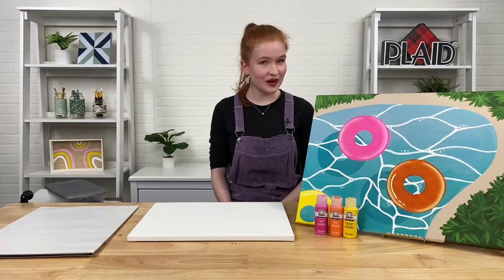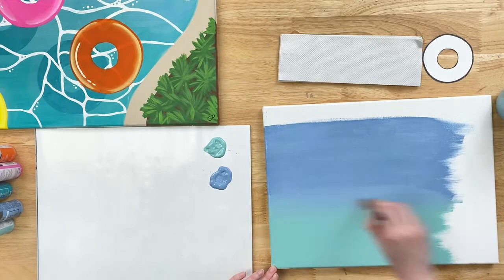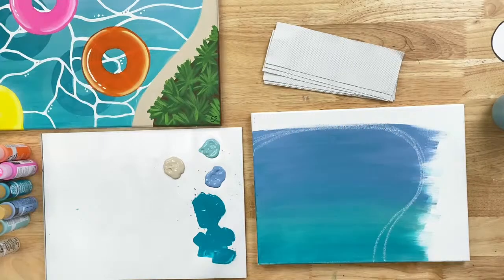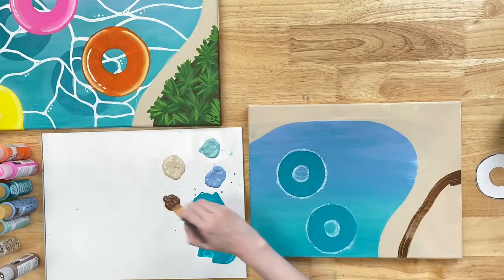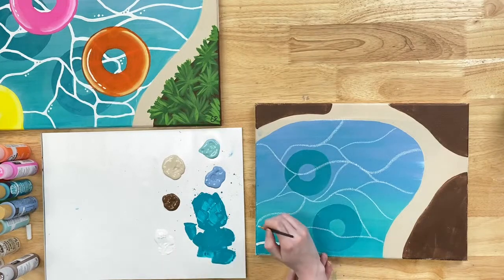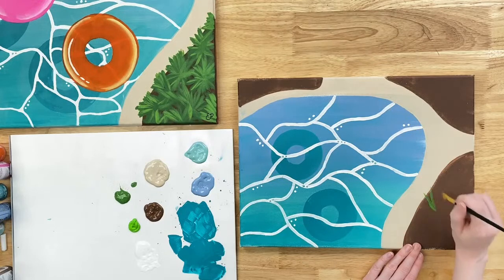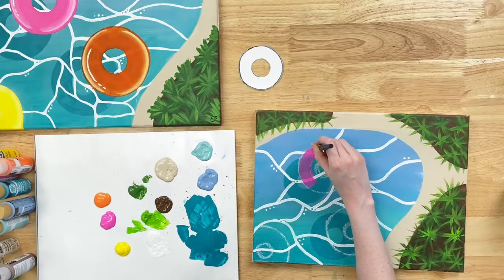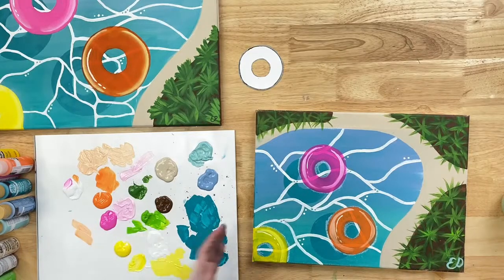Let's Paint Live - Pool Time Painting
Welcome to Let's Paint Live, our monthly virtual paint party! Tonight, Emma Pniewski shows us how to paint the tubular "Pool Time" with FolkArt!

Pencil in some time for yourself, unwind, and learn how to paint this beautiful beachscape. Learn to paint at your own pace on demand now that the initial broadcast has ended.

To learn about Let's Paint With Plaid educational series and more,

To purchase your own Let's Paint Live paint kit complete with 24 colors and 10 brushes,